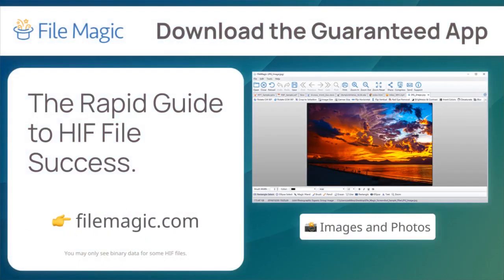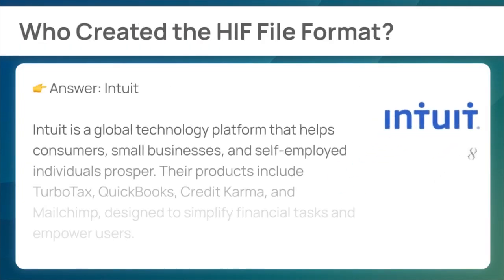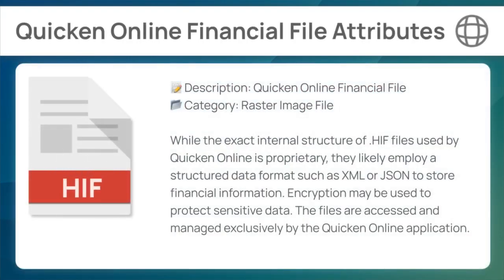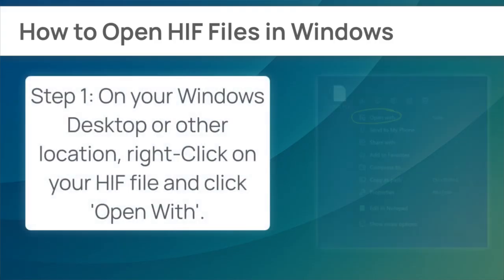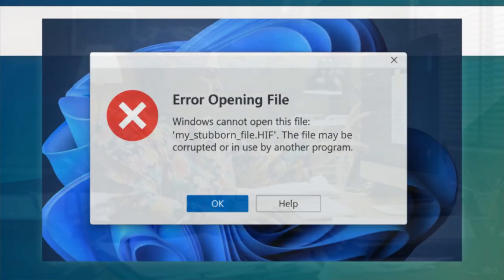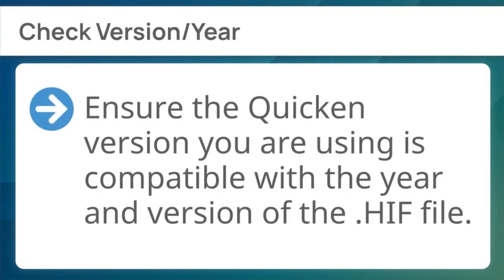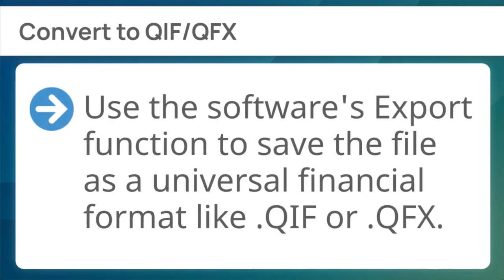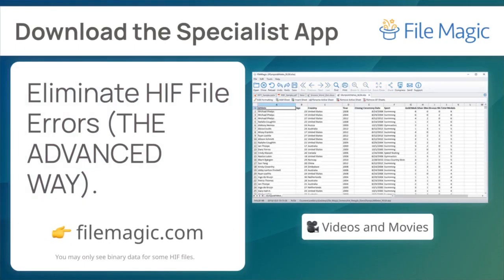How to Open HIF Files (Intuit Quicken)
Struggling with Quicken Online Financial File format that refuse to open? This issue is more common than you think! In this fast walkthrough, I’ll teach you how to open, view, and repair HIF files on Windows, even when the format isn’t recognized.

While the exact internal structure of .HIF files used by Quicken Online is proprietary, they likely employ a structured data format such as XML or JSON to store financial information. Encryption may be used to protect sensitive data. The files are accessed and managed exclusively by the Quicken Online application.

Download Universal File Viewer (Recommended):  Recommended tool instantly open HIF files (and 200+ more formats) with File Magic.

▶ Here’s What I’ll Cover:

- How to Use Quicken
- Repair broken or incorrect HIF file associations
- Correct system errors that interfere with HIF files
- How to Convert to QIF/QFX
- Choose the right software to open HIF
- Learn what the HIF file is and what it’s used for
- Learn the history behind the HIF file format
- How to Check Version/Year

Timestamps:

00:00 - Context
00:22 - Opening HIF Files
00:43 - HIF Format Breakdown and Structure
01:04 - Getting into HIF Files
01:46 - Fix Broken HIF Files